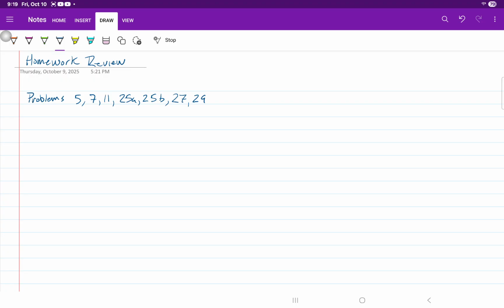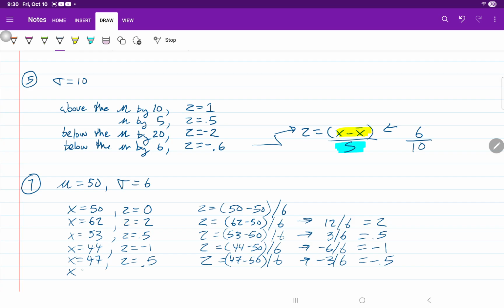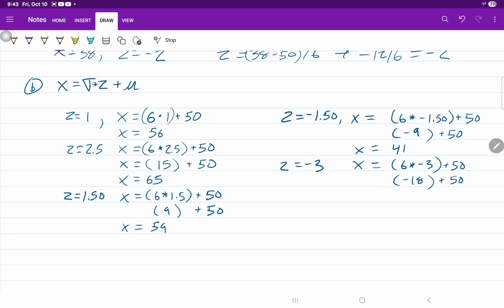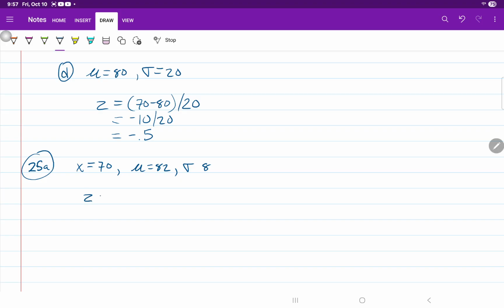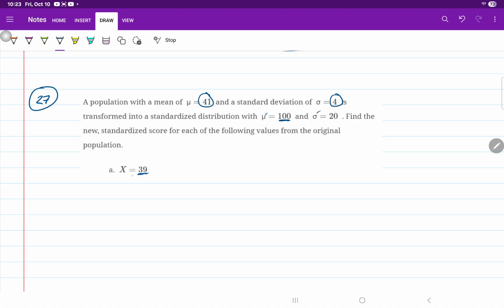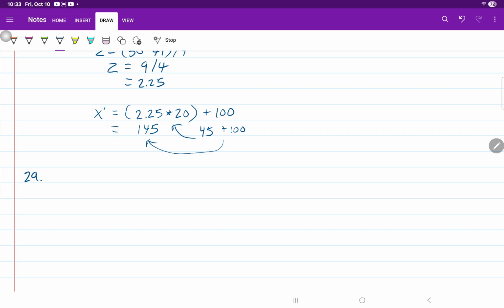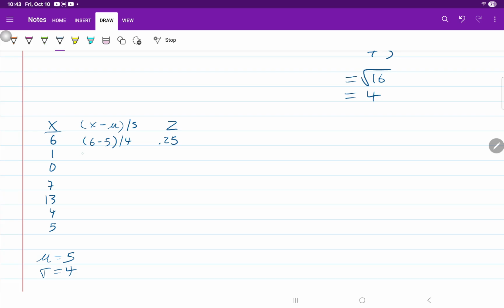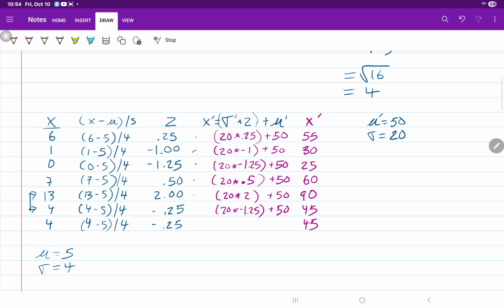Screen Recording 20251010 105800 OneNote